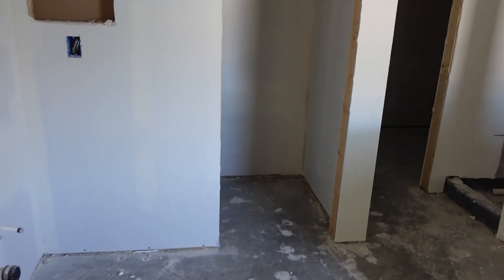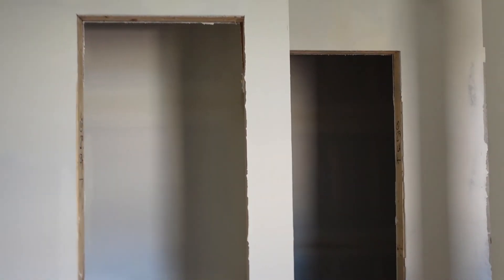Bricked Up! I Episode #7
In today’s Home Series Vlog we finally have Brick on the Exterior of our Home. The brick color was just what we wanted and were so happy that our choice was a good one. Every time we visit to check on the progress I get more excited because it’s all coming together. After checking in on our progress we visited another new build community.

Camera: Sony ZV-1
Editing: Adobe Premiere Pro
Thumbnail: Canva